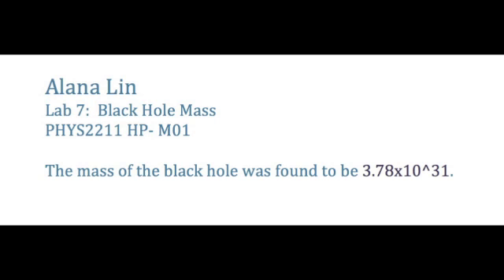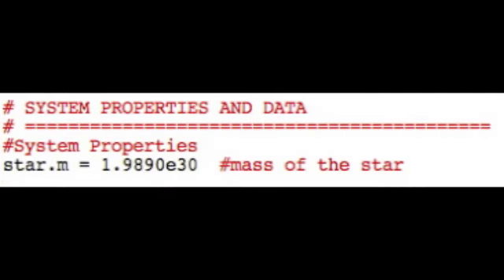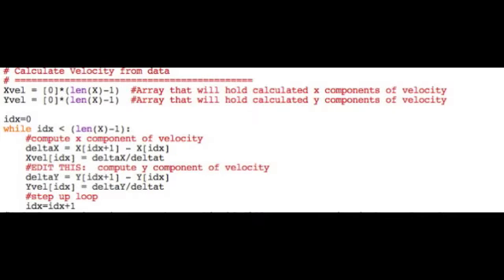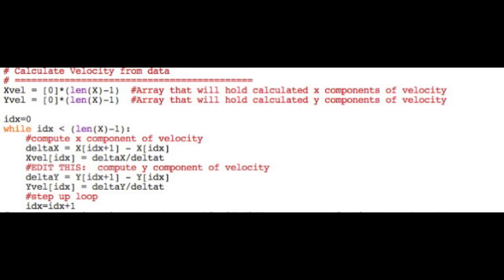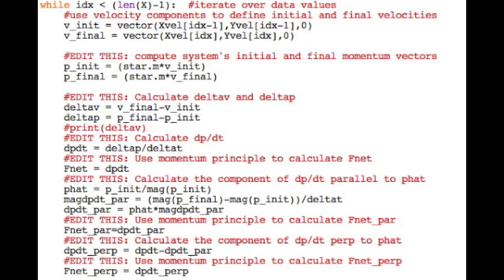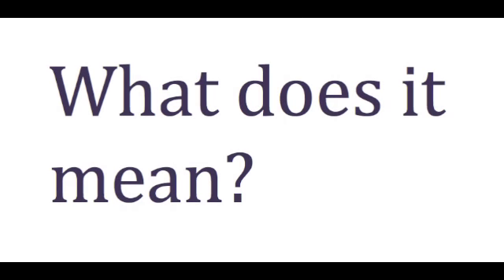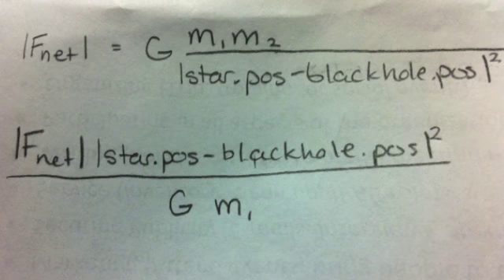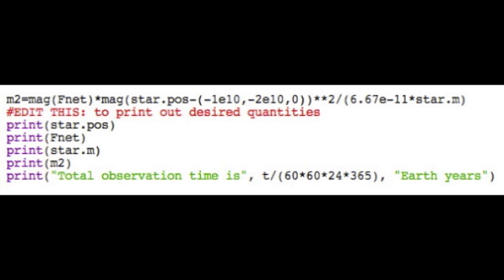Lab 7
My lab report.